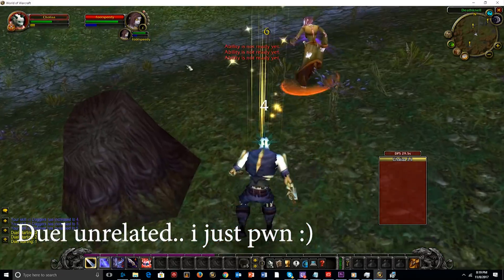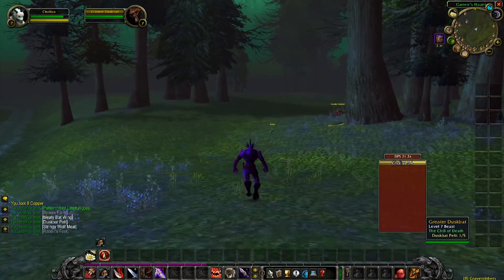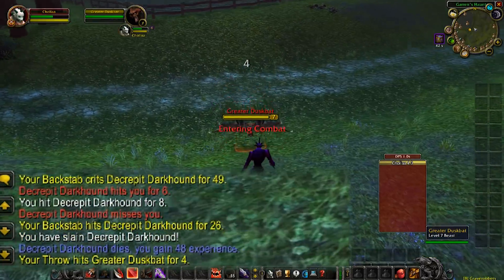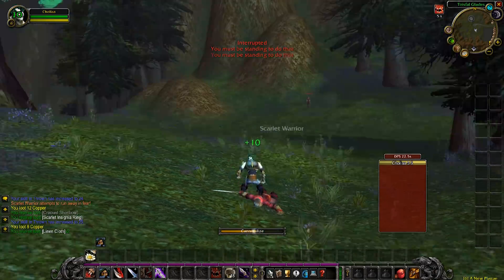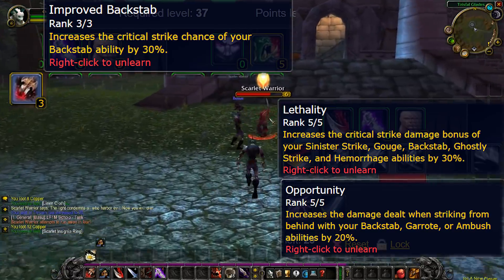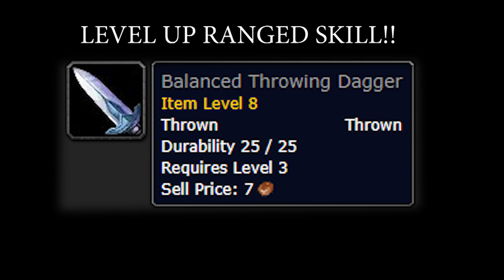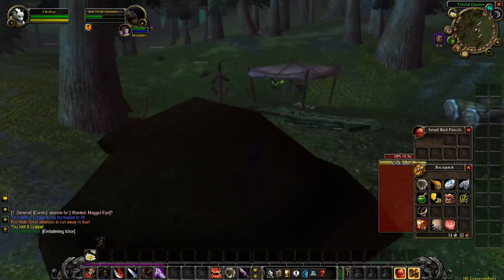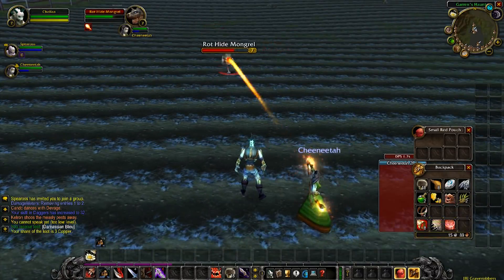Classic WOW - Strange Rogue Leveling Tricks (Low Level)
Classic World of Warcraft Rogue Guide.